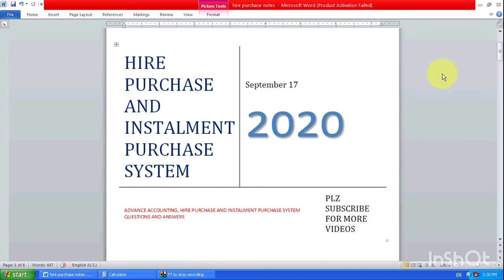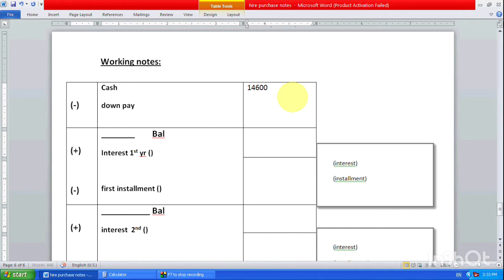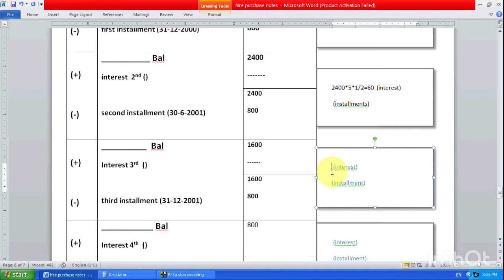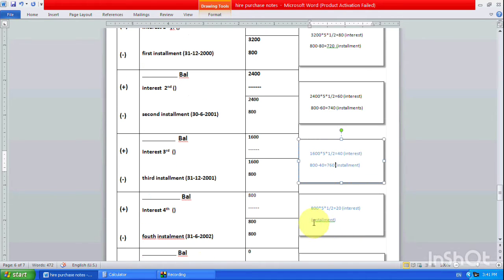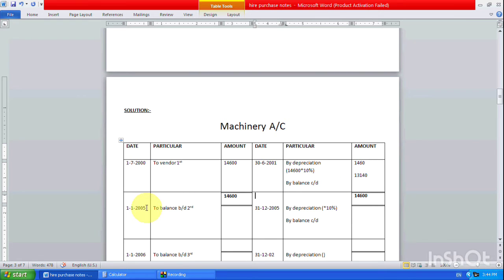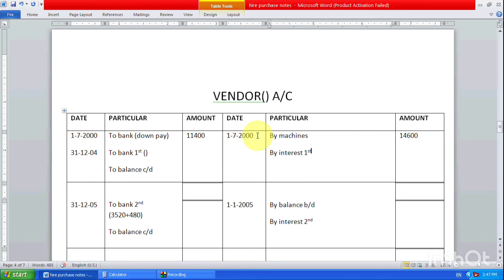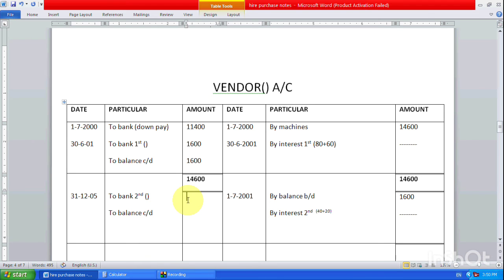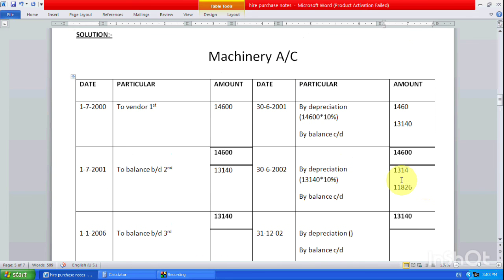Hire purchase and installment purchase system question 5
hire purchase and installment purchase system questions